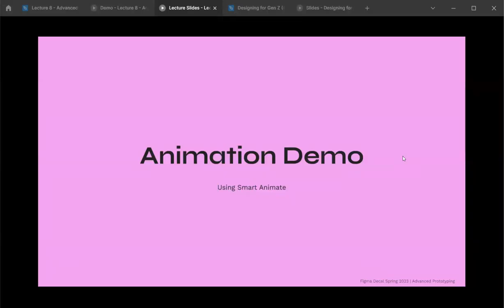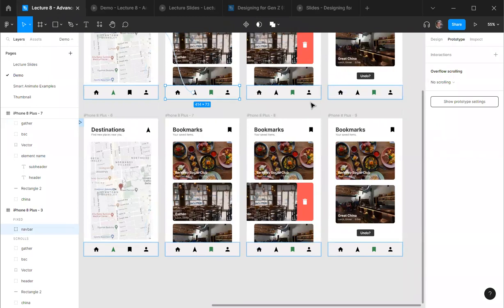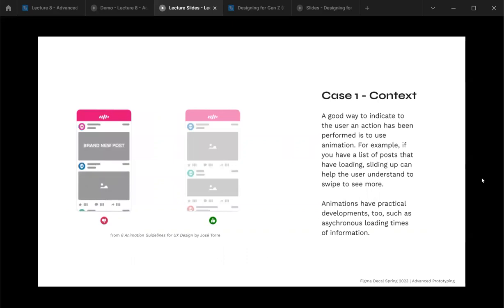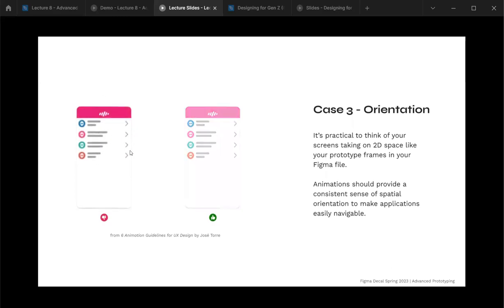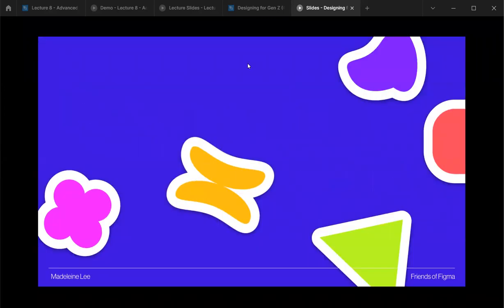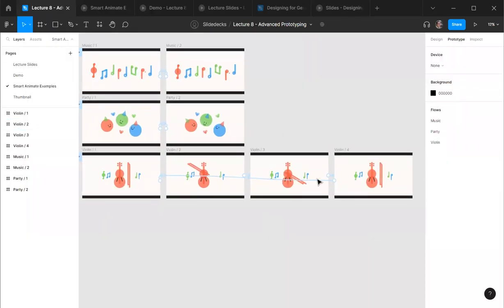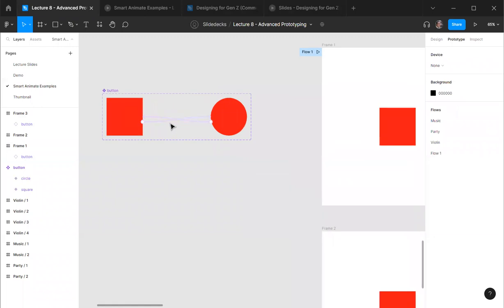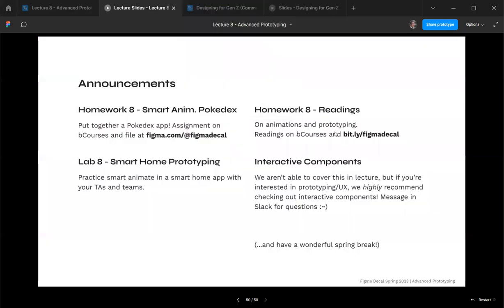[Sp22] Lecture 8 Part 2 - Advanced Prototyping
Lecture 8 Part 2 of Figma Decal. Revisiting prototyping to dive more deeply into smart animate and UX animations.

Created by Myles Domingo